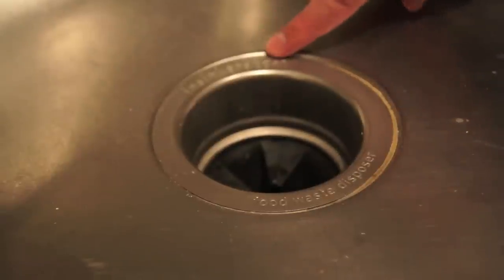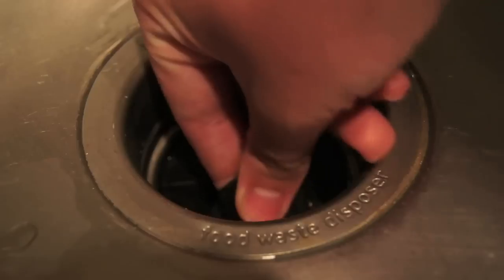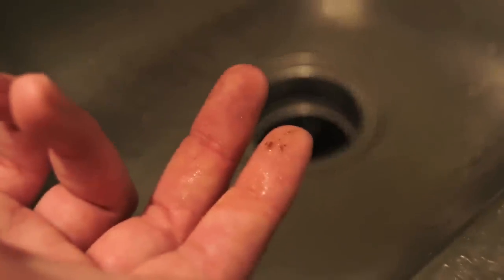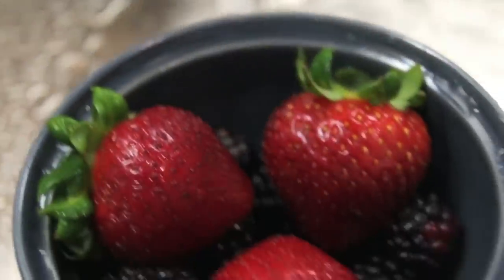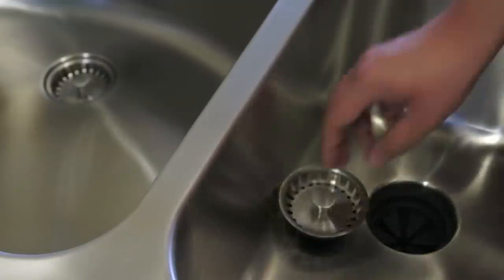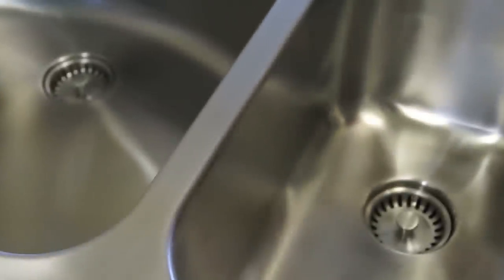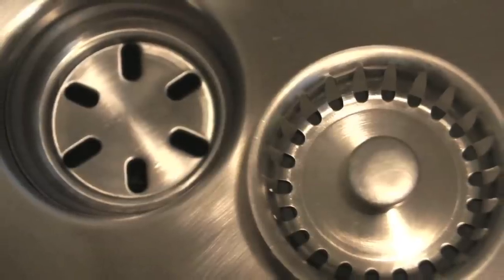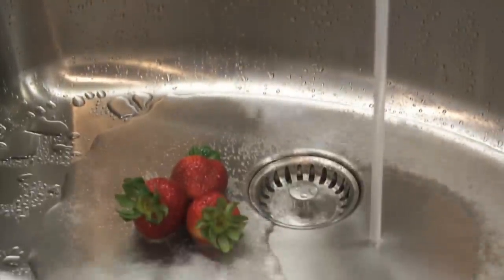Seamless & Sanitary - a sink for the next century